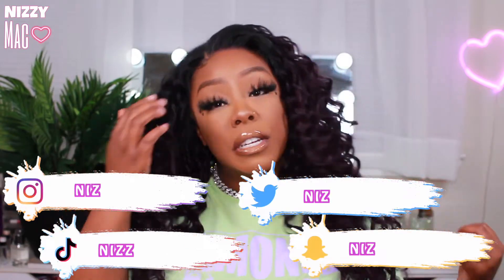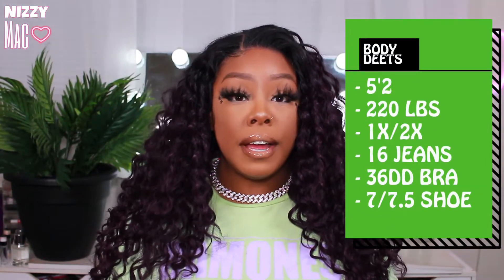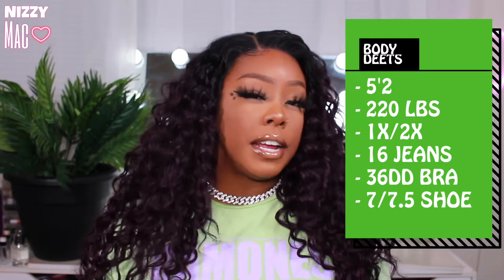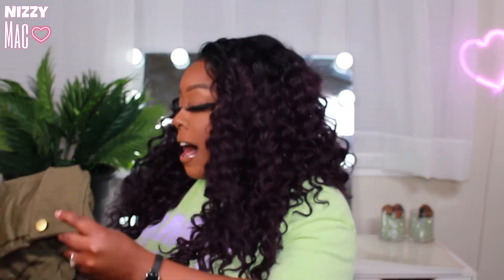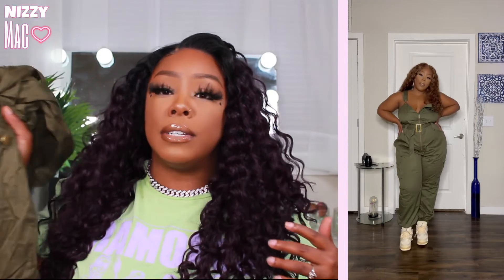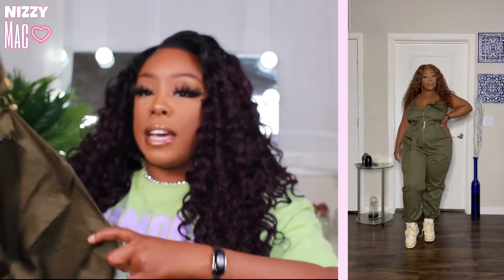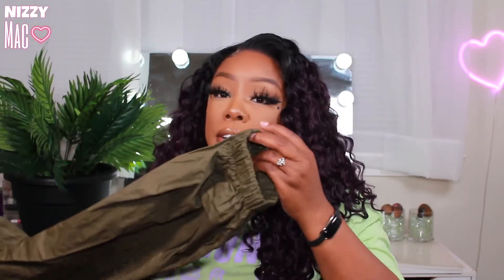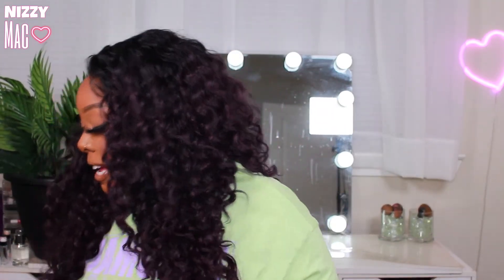WOW! These Pieces is BUSSIN!! |Midsize Try on Haul Ft. Chic&Curvy | NIZZY MAC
OPEN ME🧐🤪💌

CANON T5I
50MM LENS

💕ABOUT ME💕
30 years young. African American. Leo ♌️. 🌈 Lipstick Lesbian. Mother of 2 🐶. Plus Size Influencer🍑.